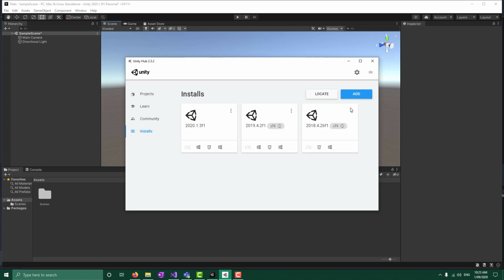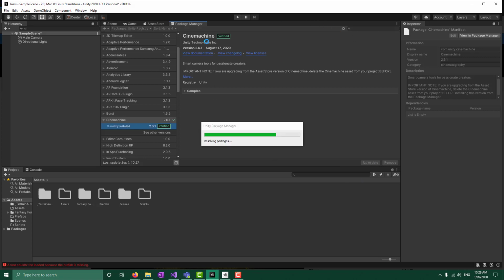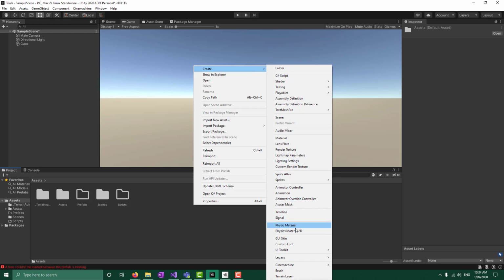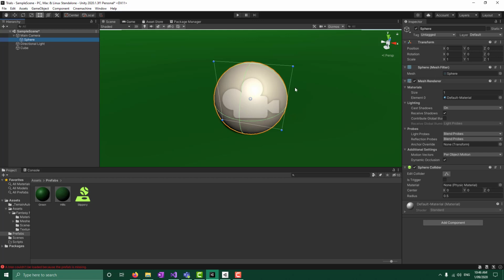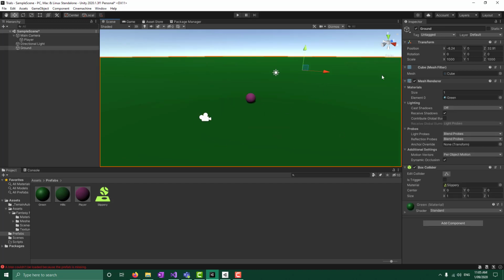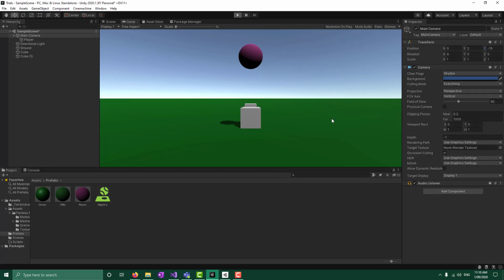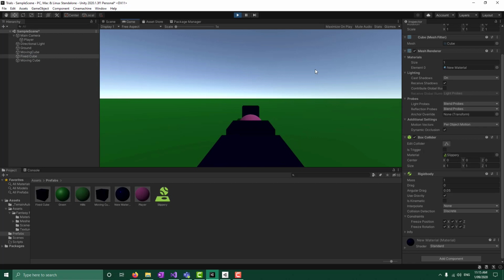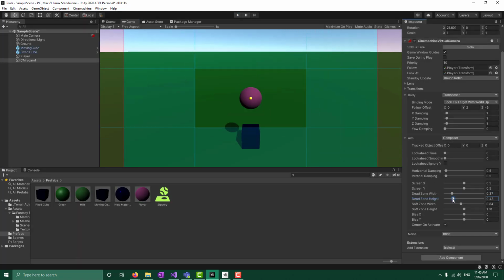Unity 1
This Video shows some of the basics of Unity 3D